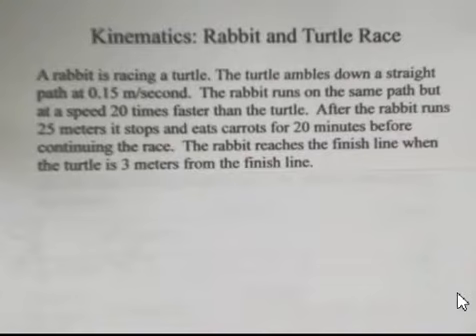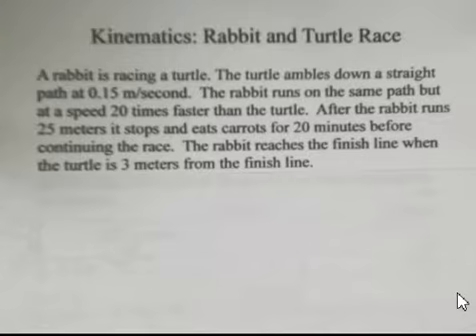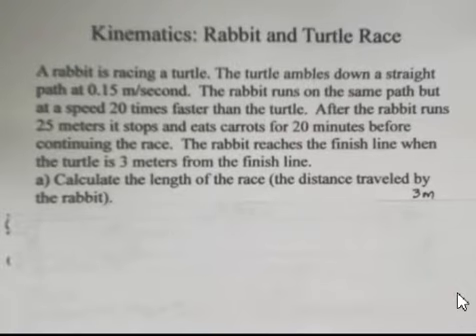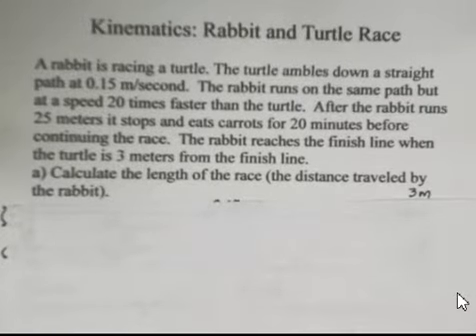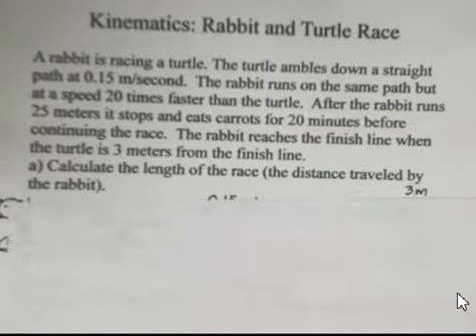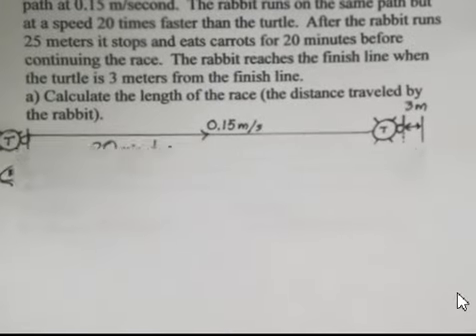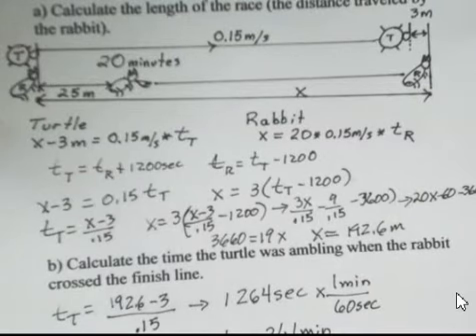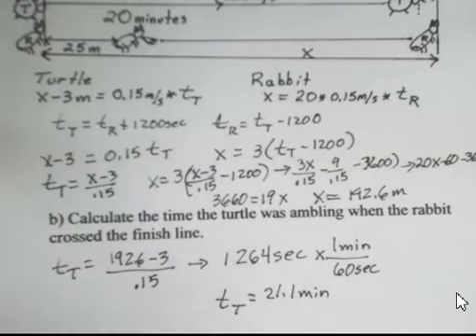Kinematics: Turtle and Rabbit Race, Constant Rate of Motion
This example problem deals with motion at a constant speed.  A turtle and rabbit race down a straight path.  The rabbit stops for 20 minutes during the race to eat carrots.  When the rabbit reaches the finish line the turtle is 3 meters away from the finish line.  The distance of the race and elapsed time are calculated.  Acceleration for both animals is ignored.  Introductory General Physics I